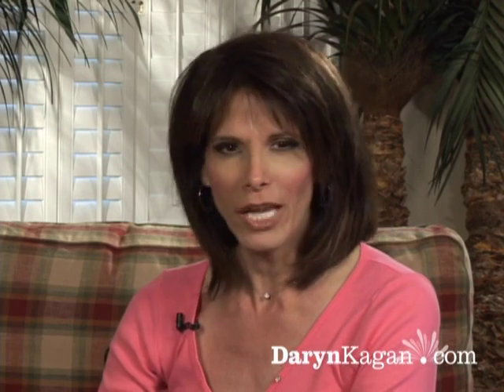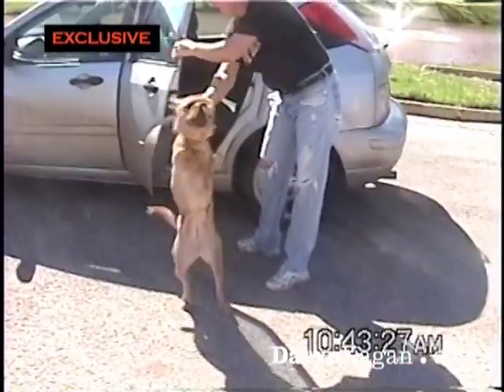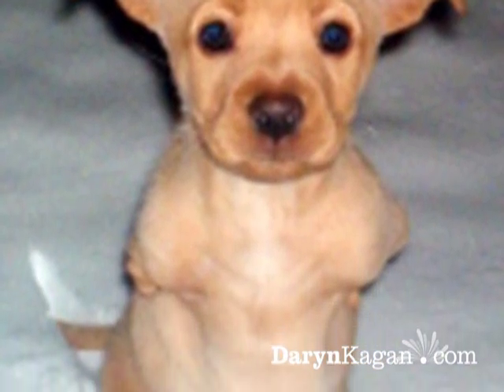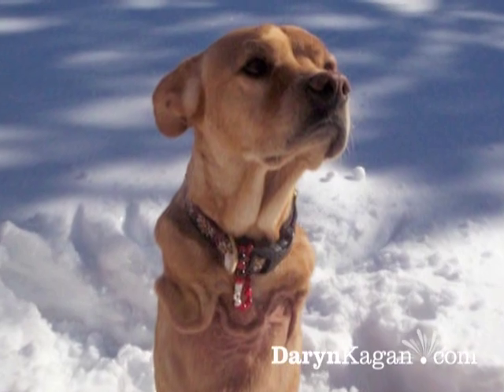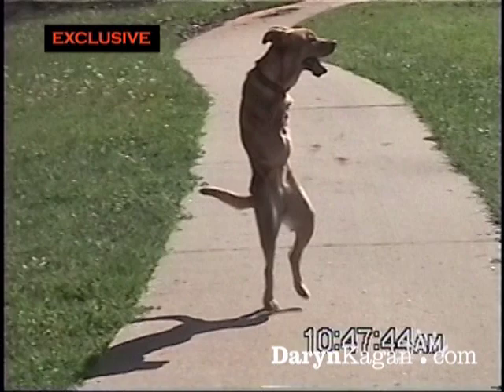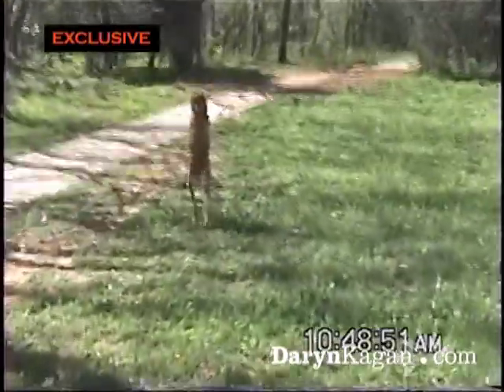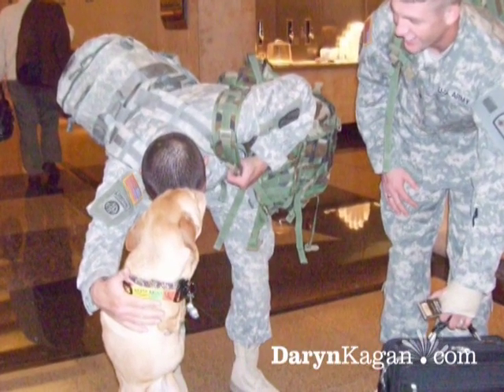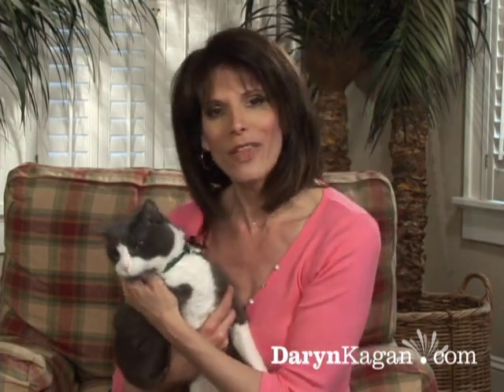Daryn Kagan Classics: Faith the Two Legged Dog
Daryn Kagan Classics: Faith the two legged dog walks on his hind legs